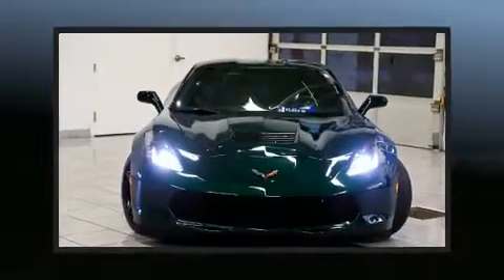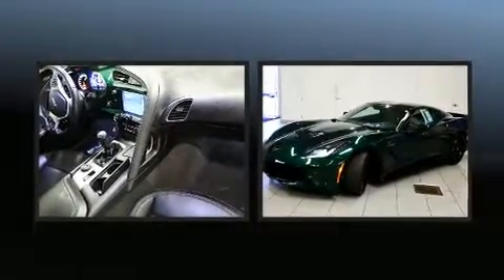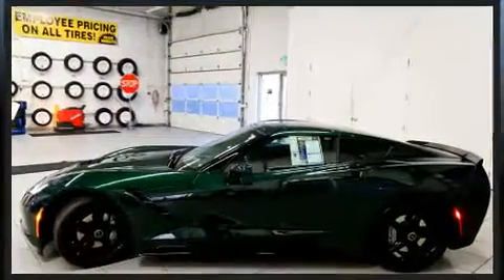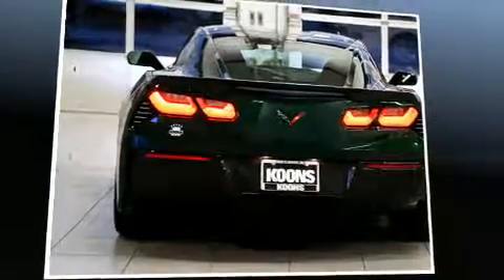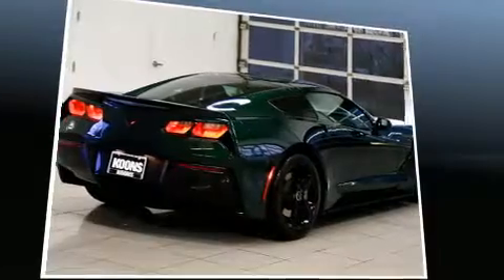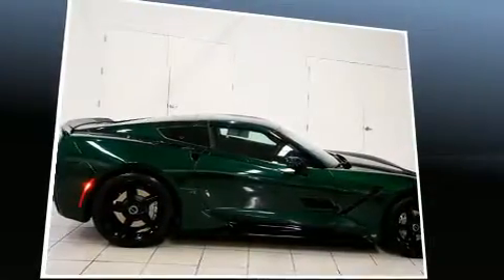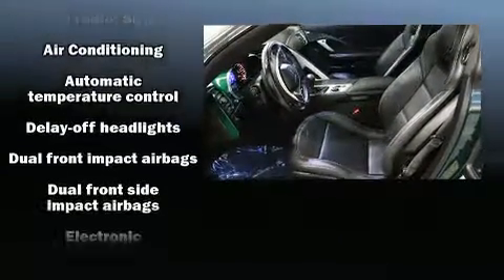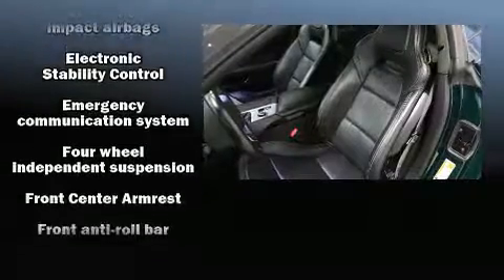2014 Chevrolet Corvette Stingray Base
Discerning drivers will appreciate the 2014 Chevrolet Corvette Stingray. This 2 door, 2 passenger coupe just recently passed the 10,000 mile mark! Chevrolet made sure to keep road-handling and sportiness at the top of it's priority list. It features a standard transmission, rear-wheel drive, and a powerful 8 cylinder engine. A wealth of standard features means that you no longer have to sacrifice. Like power windows, mirrors, and seats, 1-touch window functionality, variably intermittent wipers, tilt steering wheel, heated door mirrors, remote keyless entry, cruise control, and much more. Features such as automatic climate control and leather upholstery prove that economical transportation does not need to be sparsely equipped. With high intensity discharge headlights illuminating your path, you'll always appreciate maximum visibility. Chevrolet also prioritized safety and security with features such as: dual front impact airbags with occupant sensing airbag, front SIDE impact airbags, traction control, a panic alarm, onStar, and 4 wheel disc brakes with ABS. Electronic stability control ensures solid grip atop the road surface, no matter how challenging the driving conditions. A Carfax history report provides you peace of mind by detailing information related to past owners and service records. We pride ourselves in consistently exceeding our customer's expectations. Stop by our dealership or give us a call for more information.